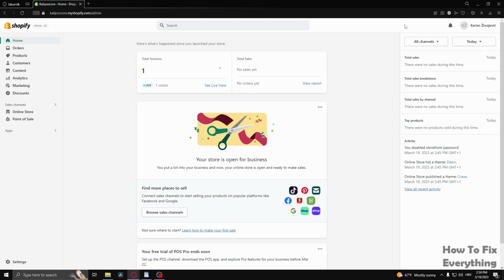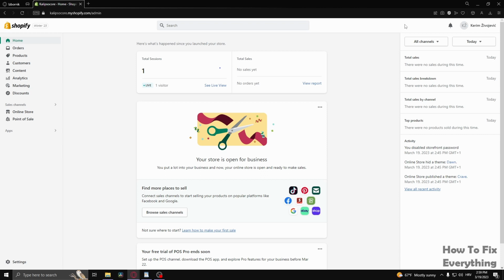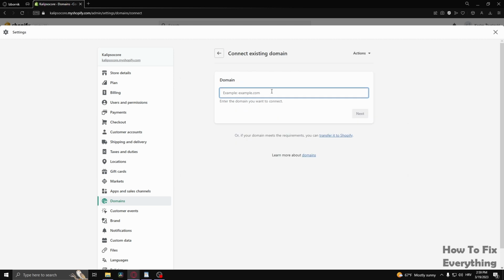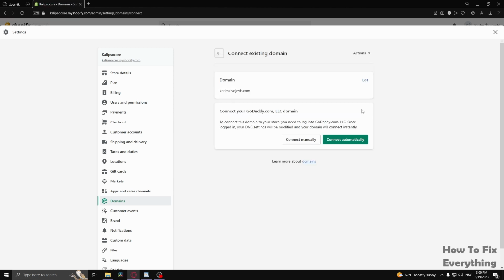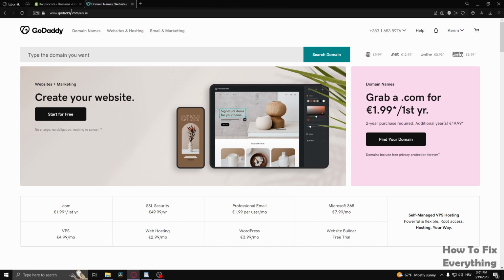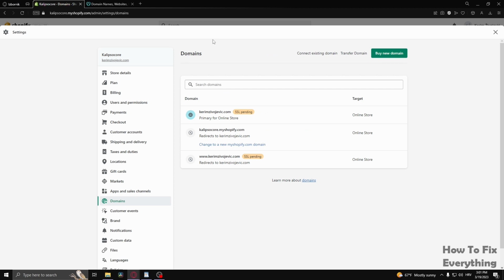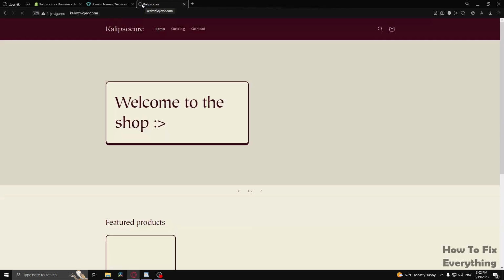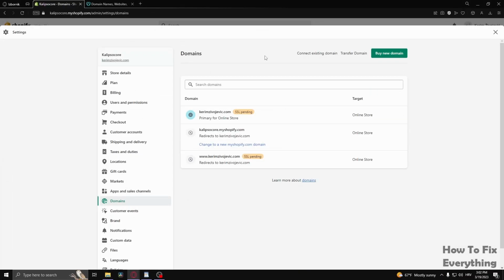Step-by-Step Guide: How to Connect Your Domain to Shopify | Shopify Tutorial for Beginners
Step-by-Step Guide: How to Connect Your Domain to Shopify

Are you looking to connect your custom domain to your Shopify store? In this step-by-step tutorial, we'll guide you through the entire process so you can get your online business up and running quickly. We'll cover all the essential steps you need to take to ensure a smooth and successful domain connection.

By the end of this tutorial, you'll have a fully functional domain connected to your Shopify store, which can help improve your online visibility, enhance your branding, and increase your sales. Don't miss out on this opportunity to take your e-commerce game to the next level.